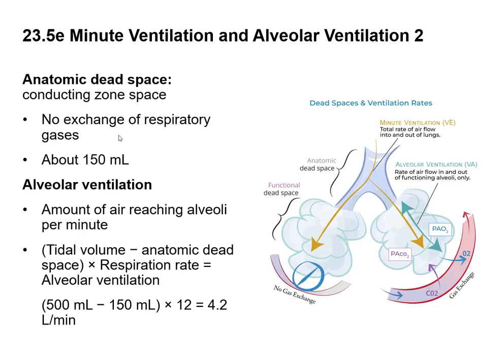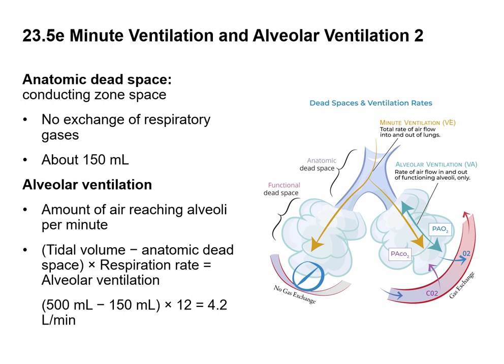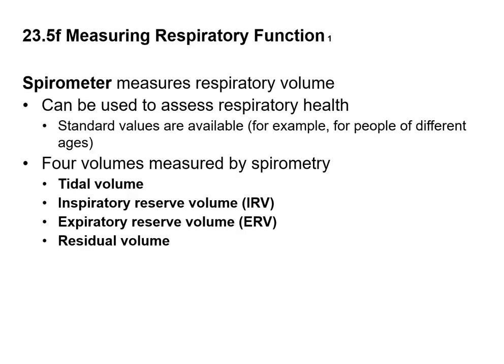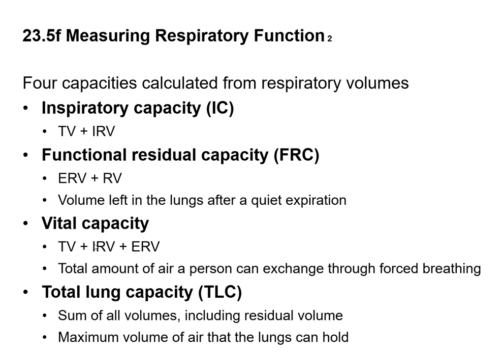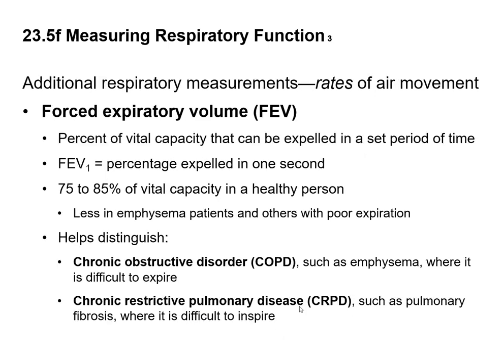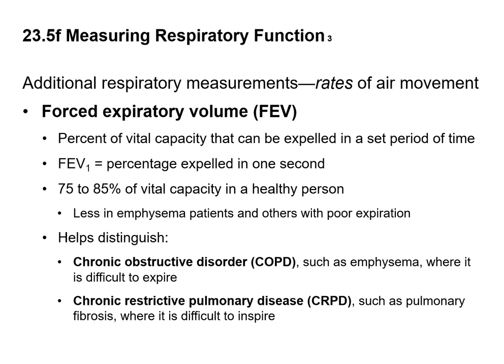Ventilation Physiology | Lung Volumes & Capacities | Part 5